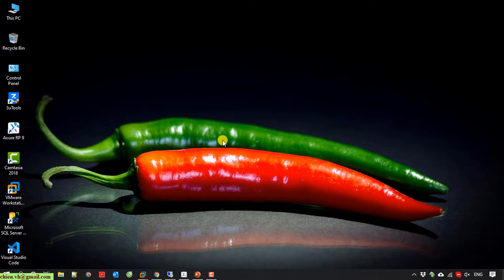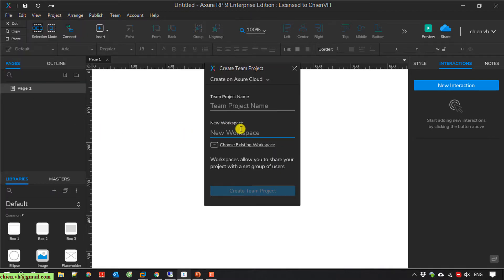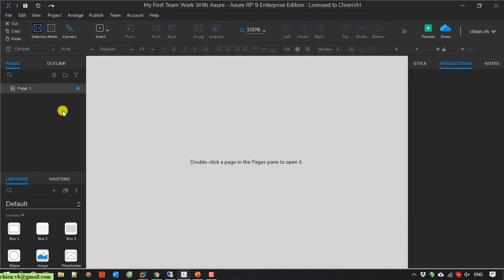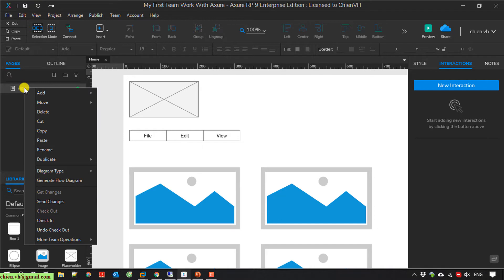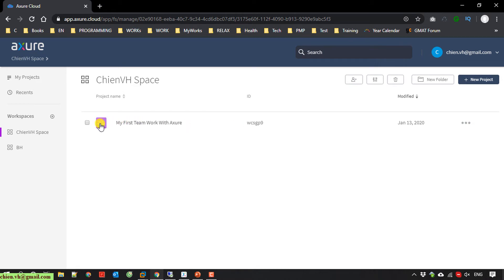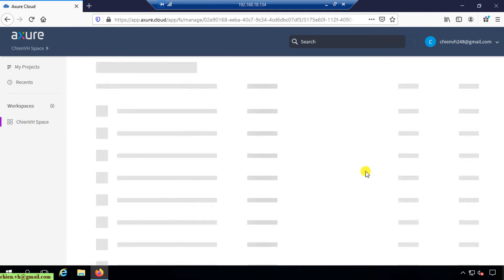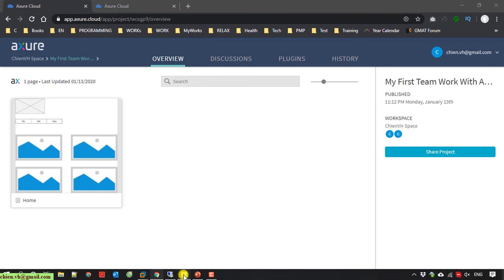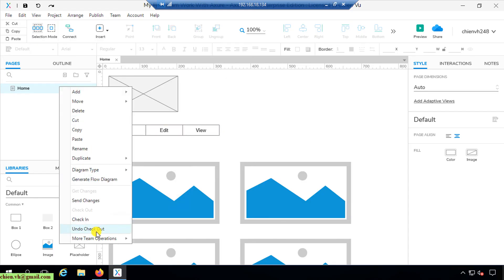Axure RP 9: #07 Working with Team Project in Axure